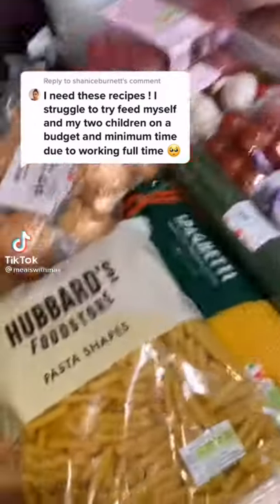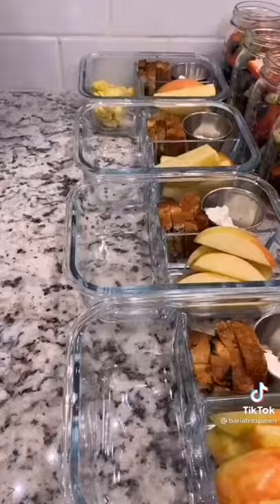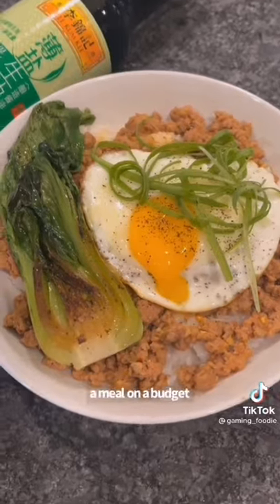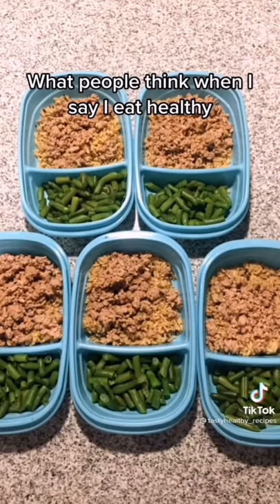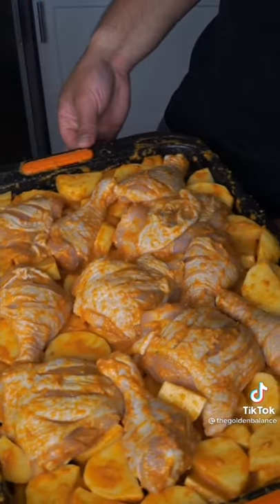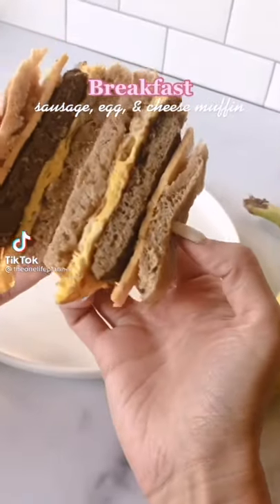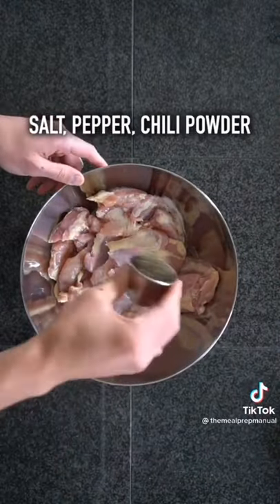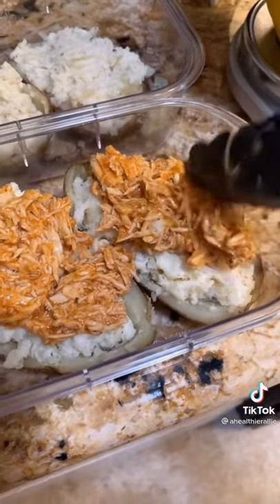Easy and Delicious Meal Prep Tiktok Compilation Part 1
Are you always busy and don't have time to make a decent meal???